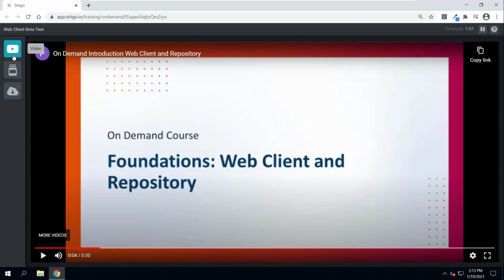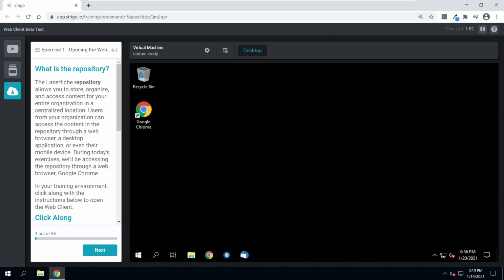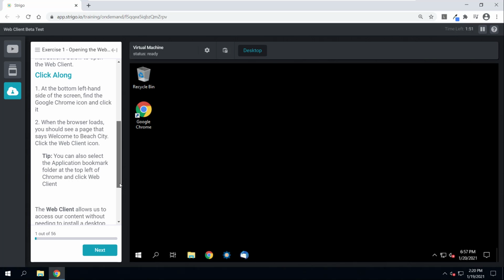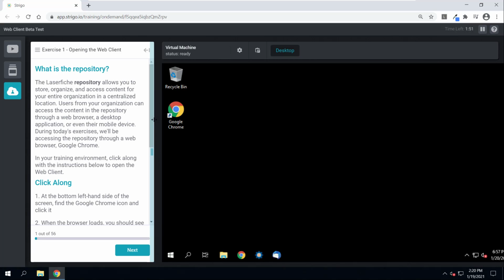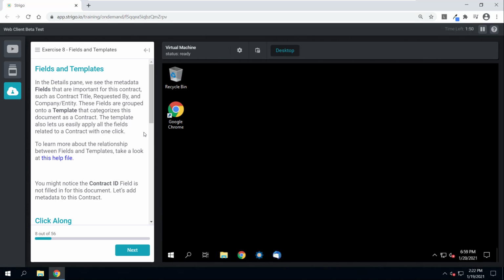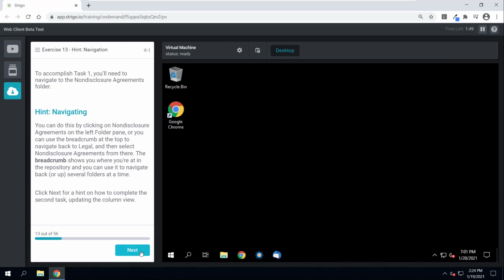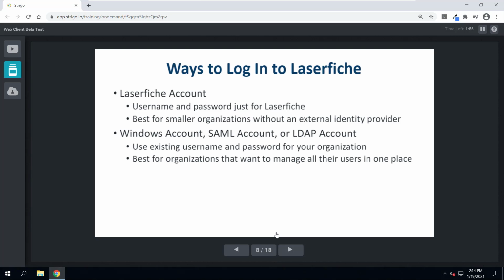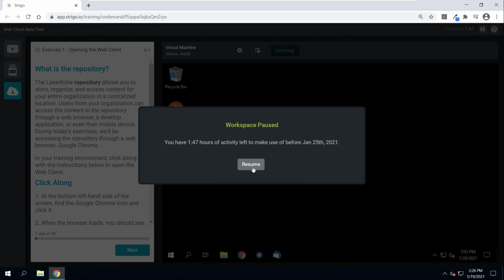On Demand Introduction Video - Foundations: Web Client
Hi! Welcome to On Demand courses for Laserfiche. This course includes your own live Laserfiche environment to test out the skills you learn. This introductory video will show you how to use the training platform and give you useful details about this course.